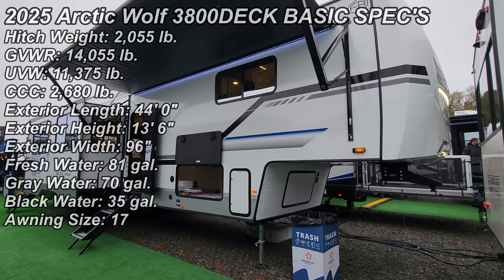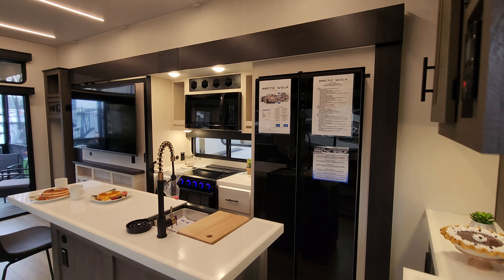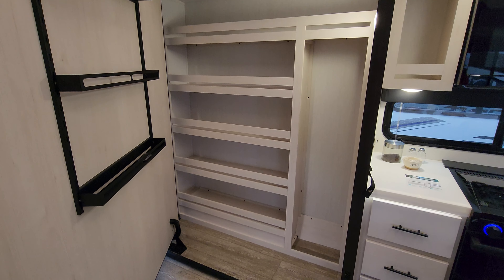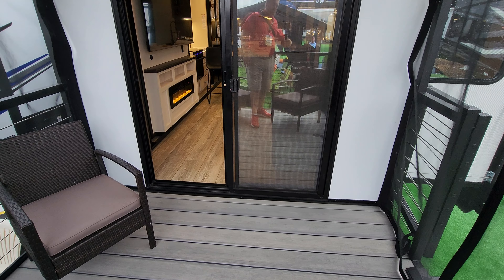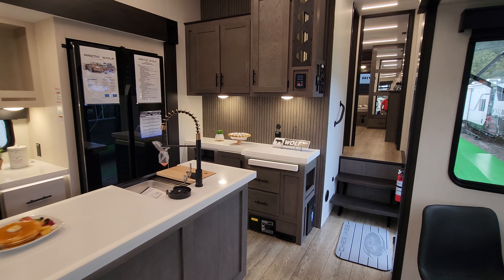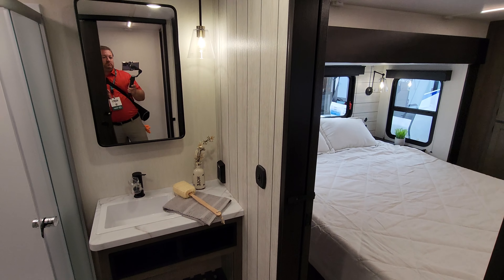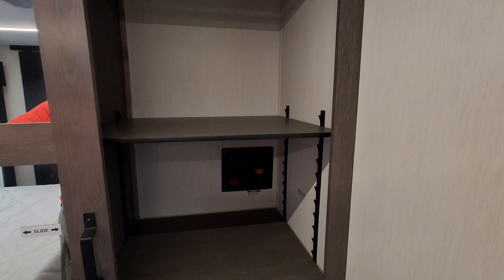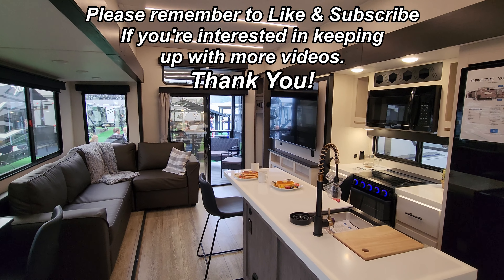2025 Arctic Wolf 3800DECK Fifth Wheel with a Rear Deck by Forestriver RVs at Couchs RV Nation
The All NEW 2025 Arctic Wolf 3800DECK Fifth Wheel IS COMING! It's Ray here again with another All About RV's camper tour and today we are taking a look at the all new 2025 Arctic Wolf 3800DECK 5th wheel by Forestriver RV. The 2025 Arctic Wolf 3800DECK is a rear living room triple slide out fifth wheel with a rear deck area. The Arctic Wolf 3800DECK has a Huge sofa, TV and fireplace in the living room with a hidden pantry behind the TV. In this Arctic Wolf 3800DECK RV tour, you will see the latest interior and exterior color along with some new features that the Sabre camper has to offer for its lineup.

Special thanks to Couch's RV Nation for letting me Video their RV's. Couch's RV Nation has some of the best travel trailers for sale at great prices. Be sure to check them out if you have any questions or would like to purchase one as they are one of the few RV Wholesalers.

2025 Arctic Wolf 3800DECK 5TH WHEEL
Factory Standards
 Elemental Protection Package
 Limited Package
Interior Decor
 Interior Decor, Teagan Onyx
Factory Options
 2nd 15K Air Conditioner in Bedroom
 65" LED TV with Mount
 Juice Pack Expansion Panel
RVIA Seal
12V Deep Cycle Battery - Free!

RV Factory M.A.P (Minimum Advertised Pricing) is the lowest price an RV Dealer is allowed to show on the internet for a "current" model-year RV. Discount dealers like Couch's RV Nation are normally cheaper than Factory M.A.P. RV Factories however have been changing prices a lot due to supplier price increases so check with RV Nation for updates.

2025 Arctic Wolf 3800DECK BASIC SPEC'S
Hitch Weight: 2,055 lb.
GVWR: 14,055 lb.
UVW: 11,375 lb.
CCC: 2,680 lb.
Exterior Length: 44' 0"
Exterior Height: 13' 6"
Exterior Width: 96"
Fresh Water: 81 gal.
Gray Water: 70 gal.
Black Water: 35 gal.
Awning Size: 17

Build, Price and Order out a new Arctic Wolf Fifth Wheel on Couchs RV Nation Website

See in stock and on order new Arctic Wolf fifth wheels on Couchs RV Nation Website

2025 Arctic Wolf 3800DECK RV Review: 0:00
2025 Arctic Wolf 3800DECK Interior: 0:46